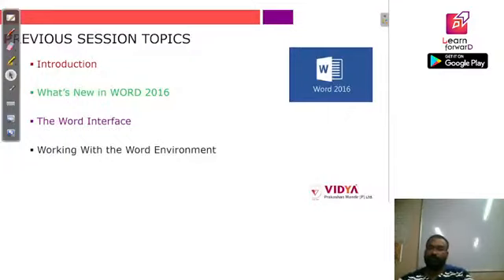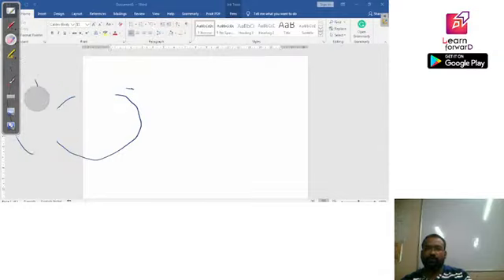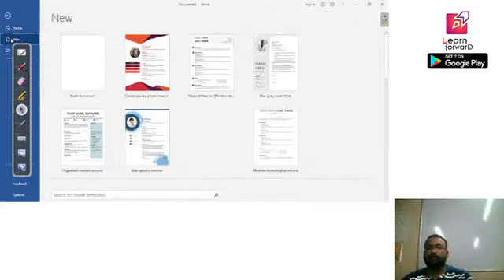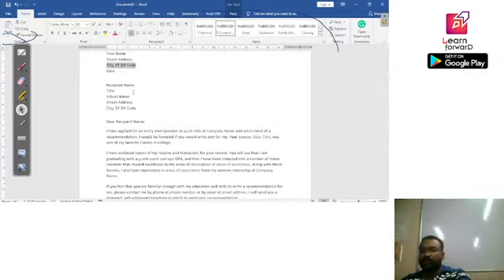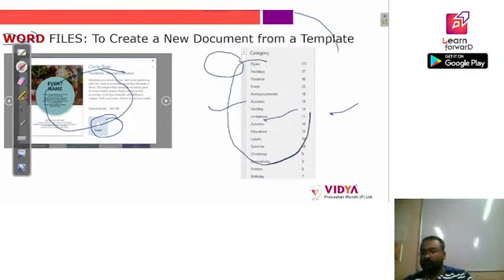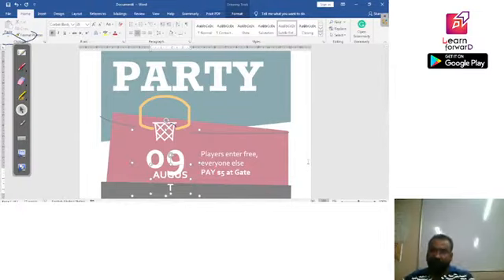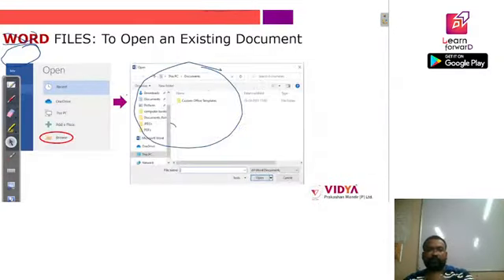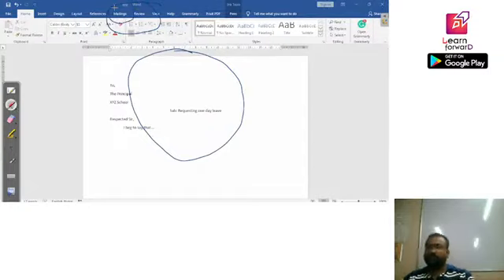LEARN FORWARD LIVE CLASS COMPUTER MICROSOFT WORD 2016 PART 2 CLASS 6th Ashish Jain Sir